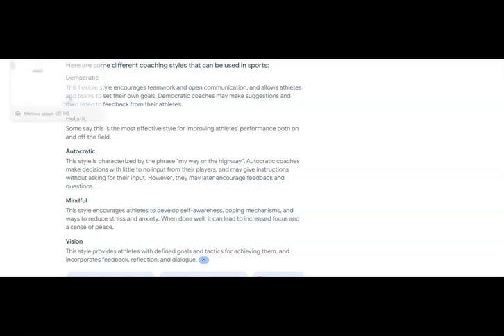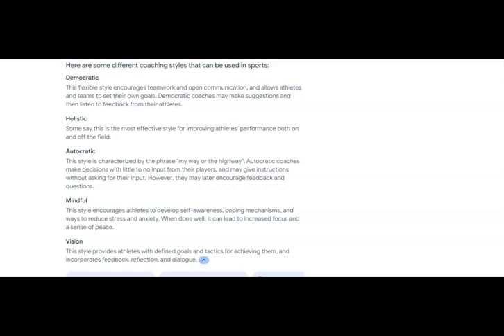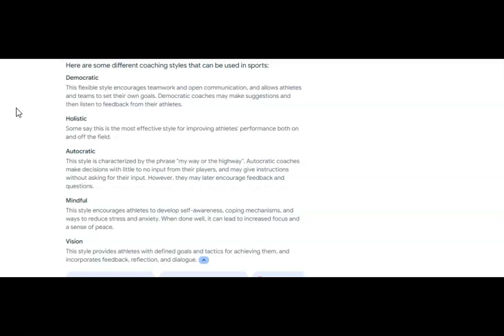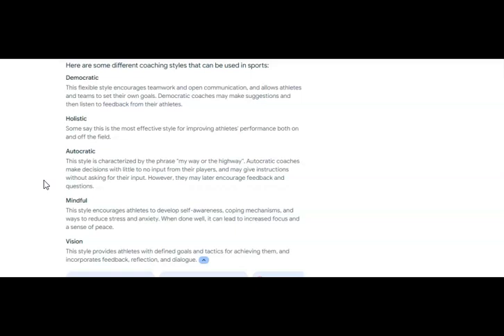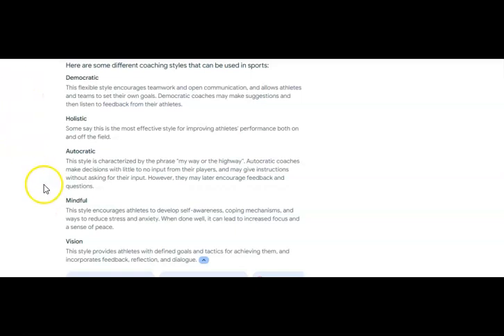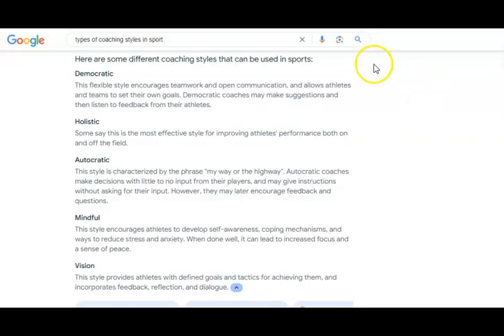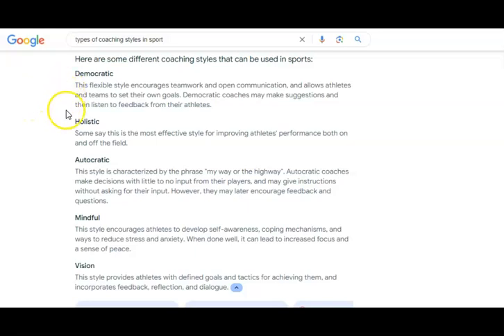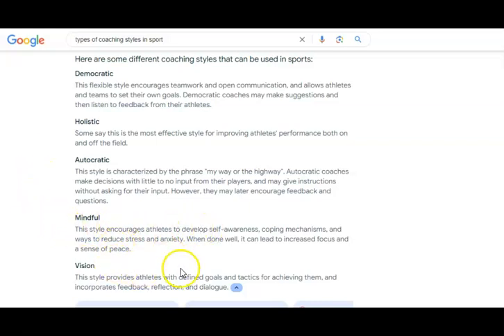Identifying Your Coaching Style - Basketball Coaching Tips & Strategies 🏀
We provide drills and plays for basketball coaches looking for help in any and all areas of their coaching on the court.

In this video, I go over several different coaching styles and give tips on how to identify your own.